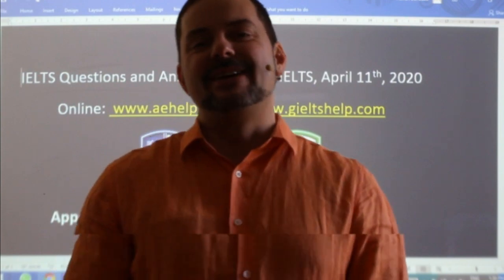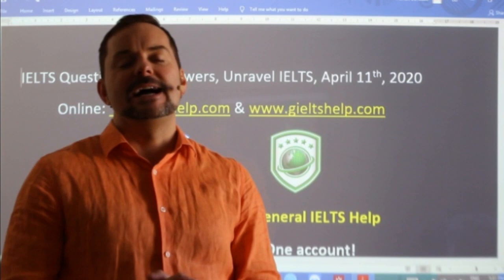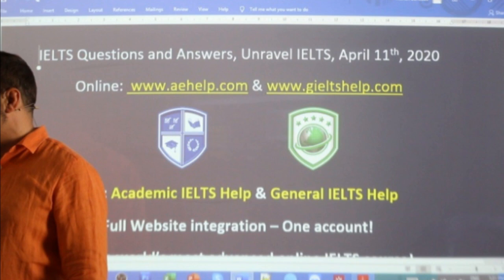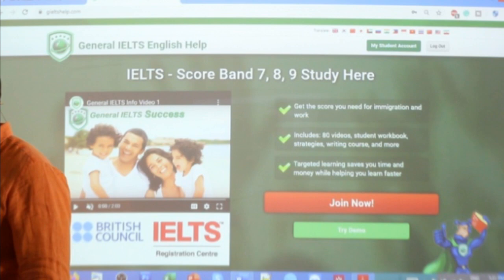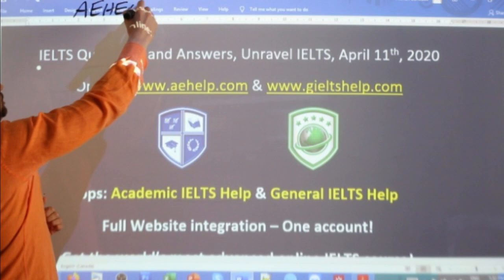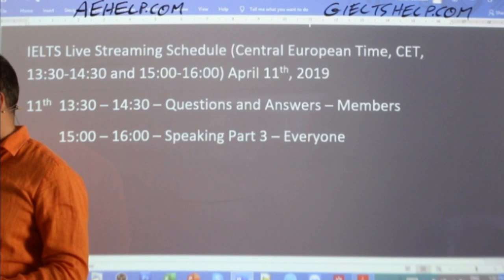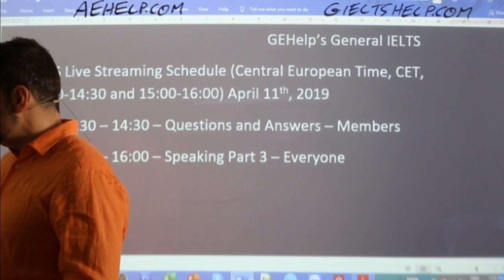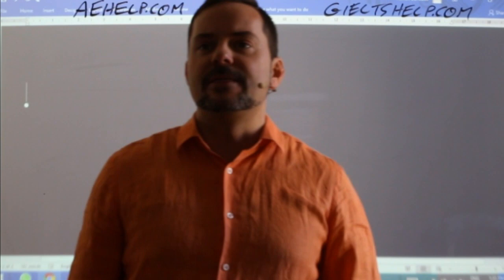IELTS Live - Questions and Answers - Unravel the Exam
IELTS live class question and answer session This video is an interaction among IELTS experts and students from around the world answering important questions about the exam. This playlist teaches important points and strategies for IELTS. This video is a part of a series that instructs the steps necessary to achieve a high score, between 7 to 9, on the IELTS question. This series will teach you the skills that will help you to be successful, confident and to reach success on these questions. It is important to practice a lot to improve band scores. Strategies and tips will help with fluent language, natural language, and complex language. Enjoy. Follow us now on twitter @aehelp